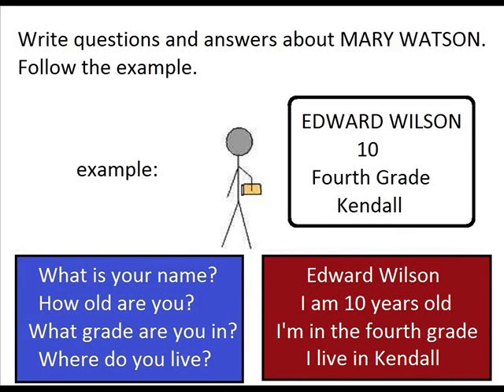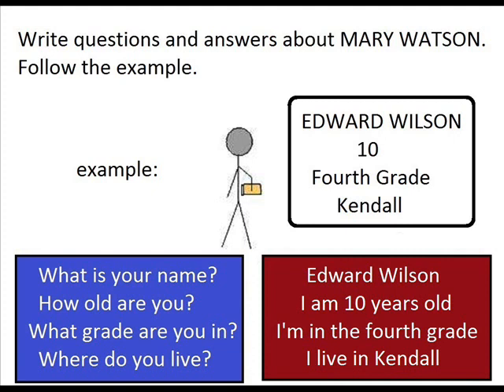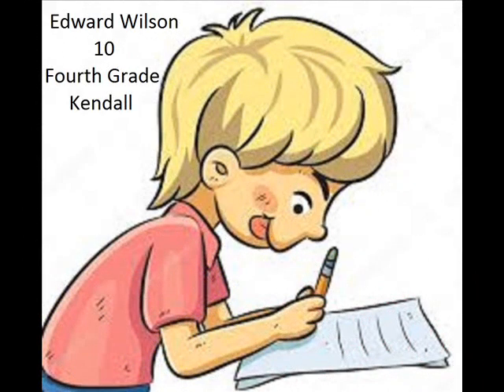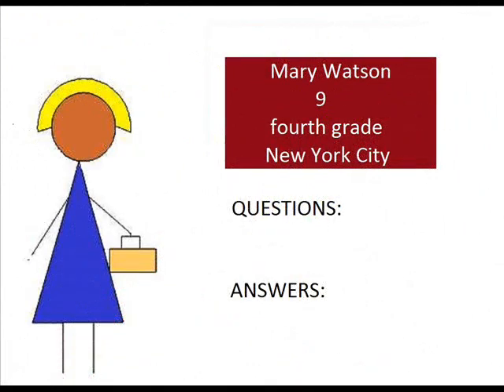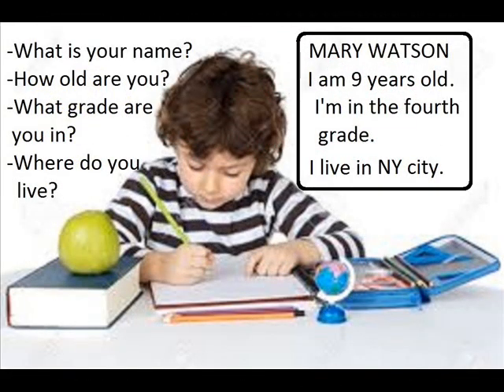EXERCISE - write questions and .....( 2)